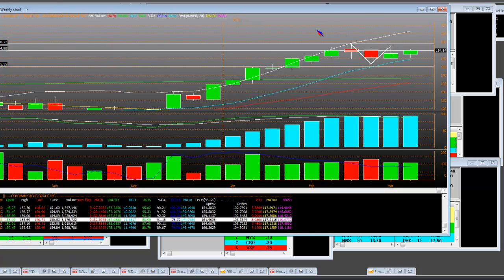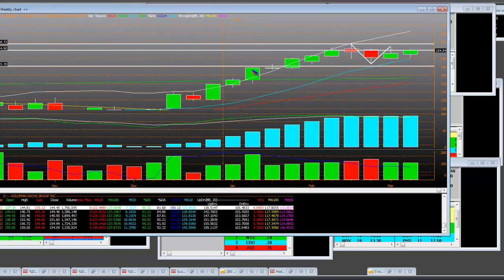Stock Chart Reading Goldman Sachs Weekly Overbought Resistance Levels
Stock Chart Reading Goldman Sachs Weekly Overbought Resistance Levels. Live online stock market day trading education video tutorial on "how to trade" shares of Goldman Sachs (GS). In this live trading tutorial exclusive by StockMarketFunding.com we'll cover technical analysis trends on a weekly chart for GS. GS has had some great moves and we'll cover the current weekly "support & resistance levels".